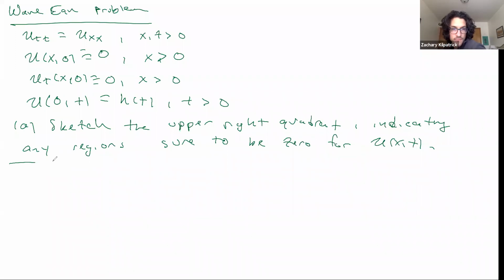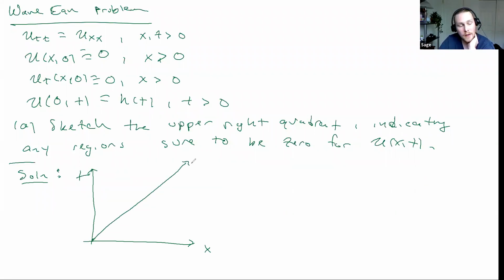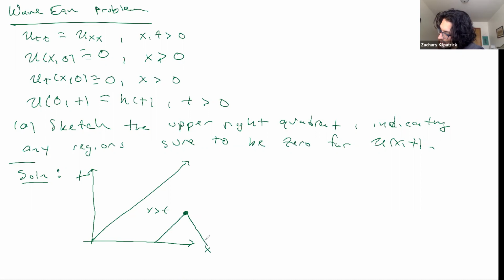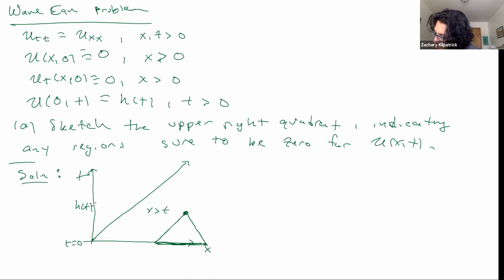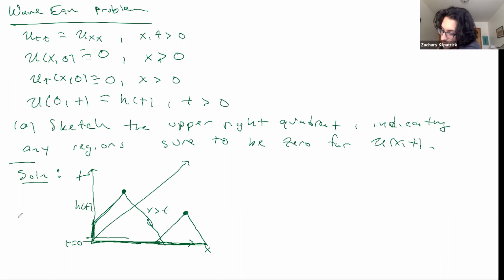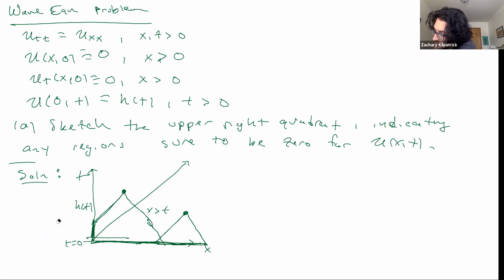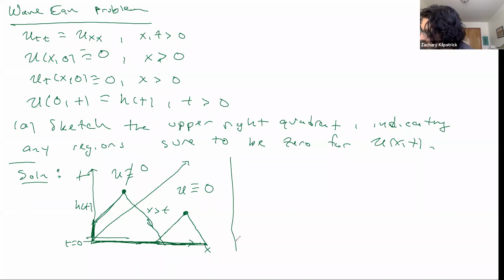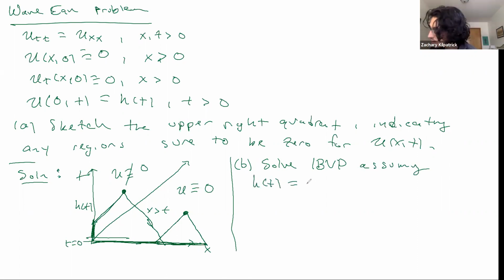Oct 2 (Pt1): Wave Quarter Plane: Domain of Dependence